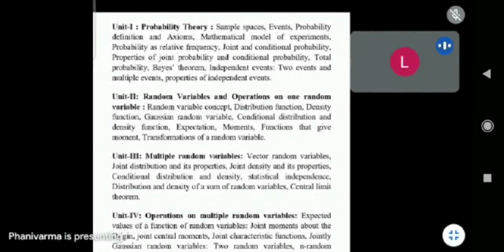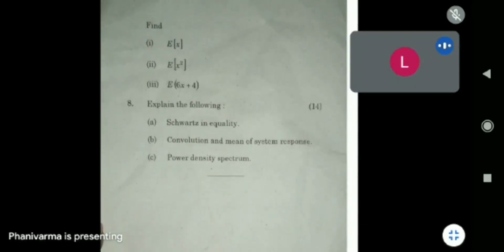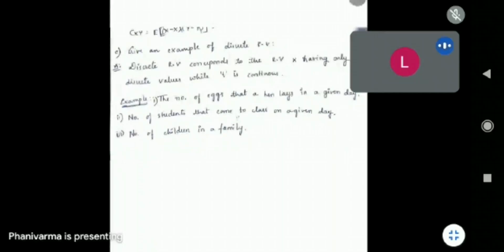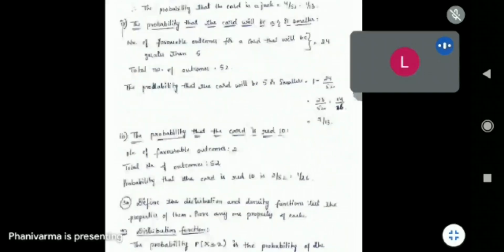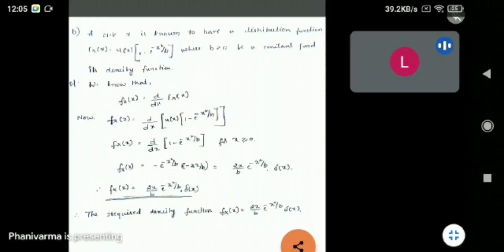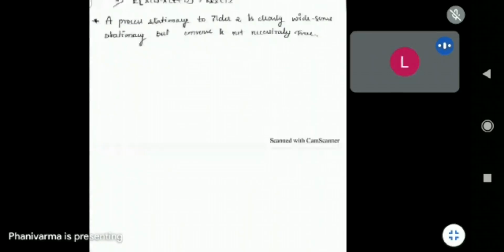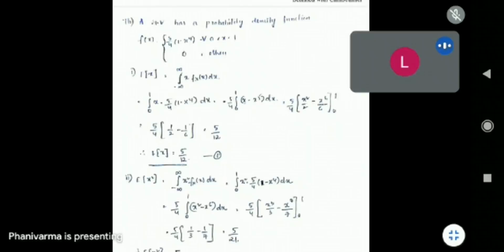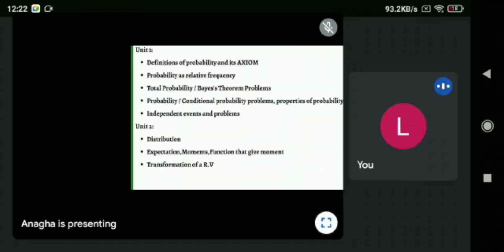Probability Theory and Random Process Question Paper Analyisis